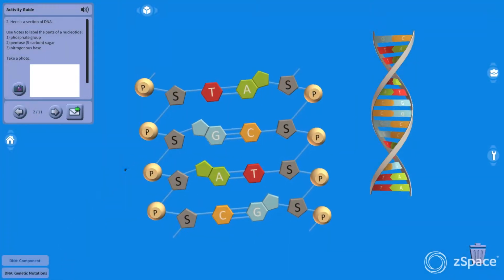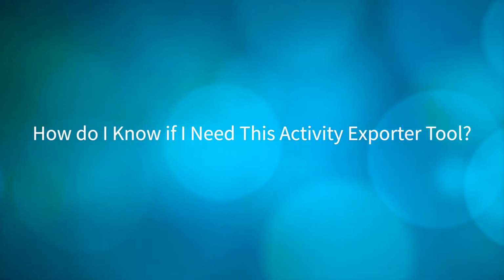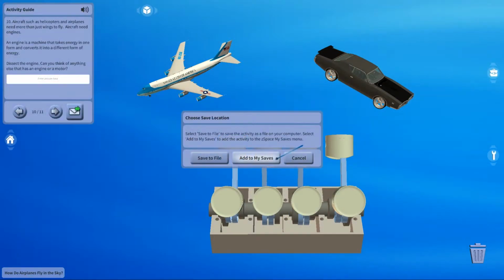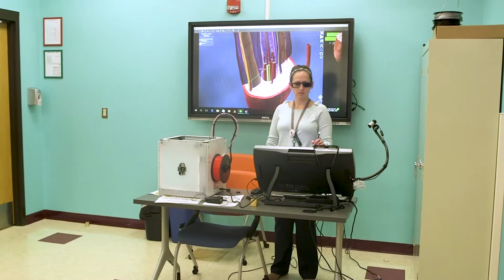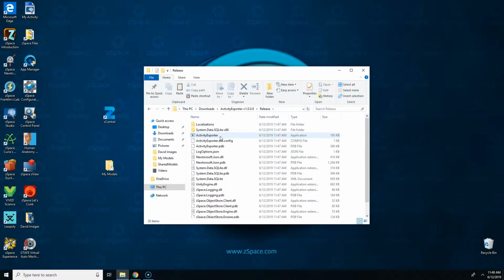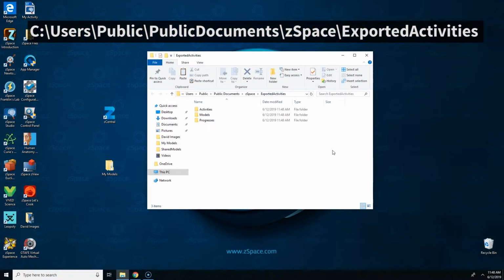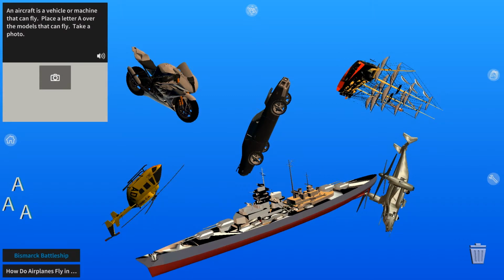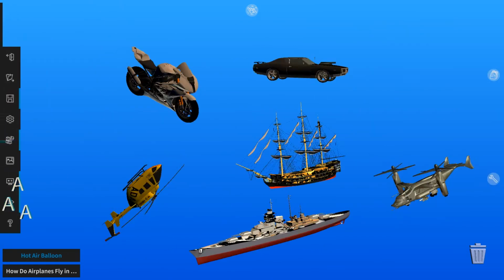How to: Activity Exporter Tool for the AIO (All-in-One Systems)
As you upgrade from zSpace Classic to zSpace 2019 on your AIO, use the EDU Server Activity Exporter tool to keep previously created activities for future use. This tool quickly exports those activities out of the EDU Server or Teacher Dashboard and saves them on your computer to use again within the newer zSpace 2019 applications.